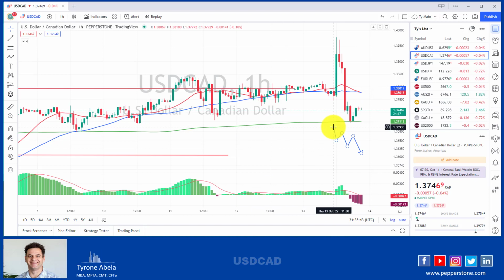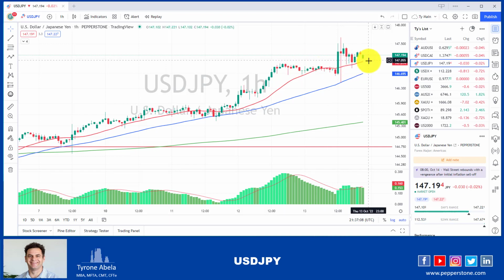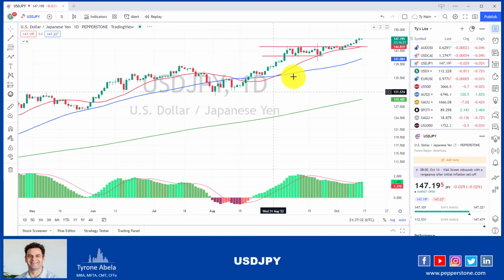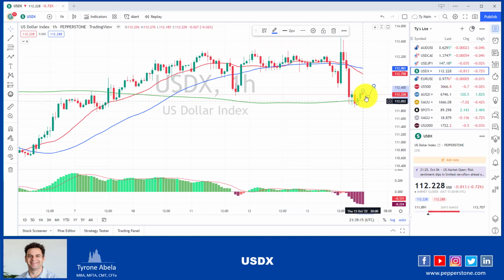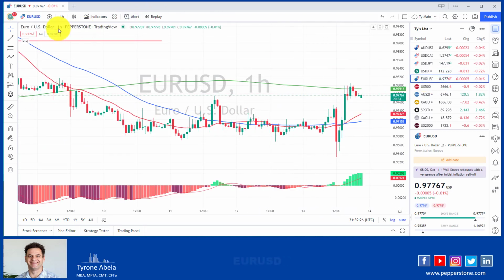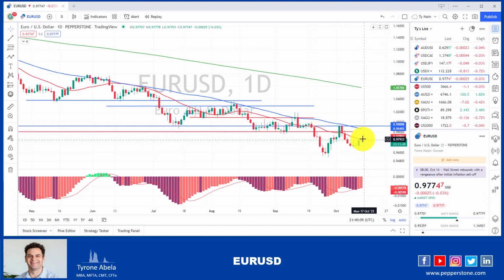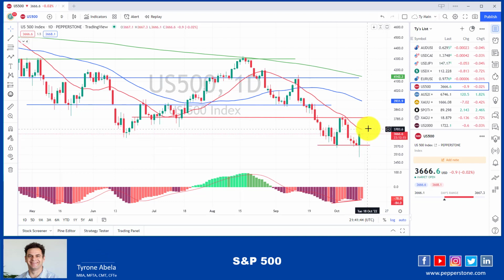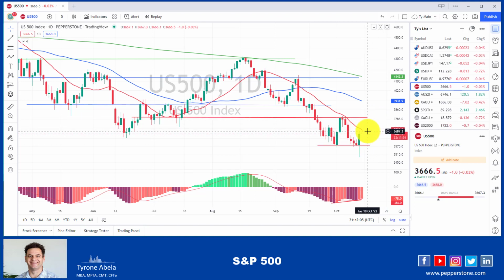Friday Market Watch 14 10 2022